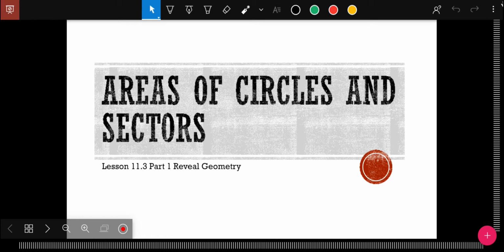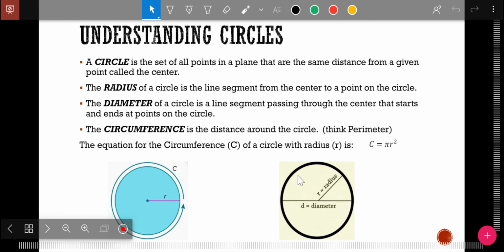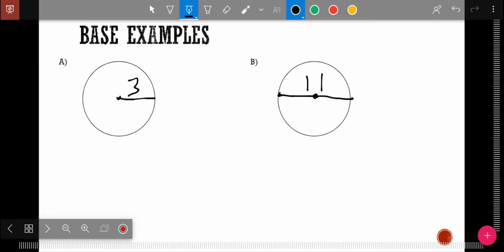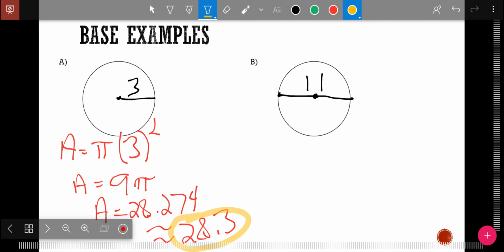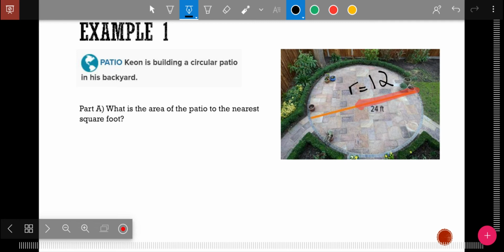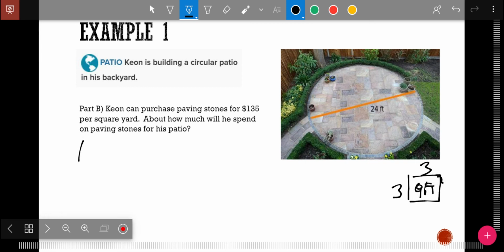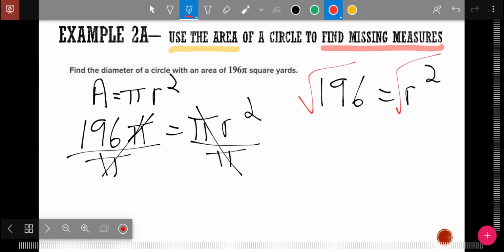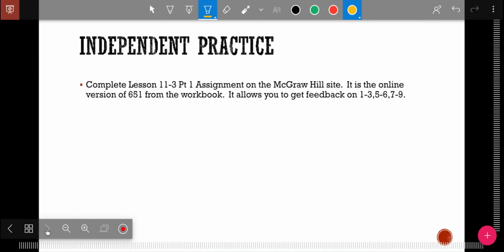11-3 Notes -G